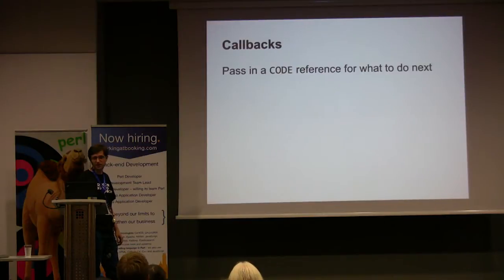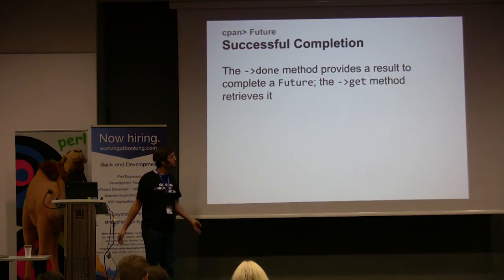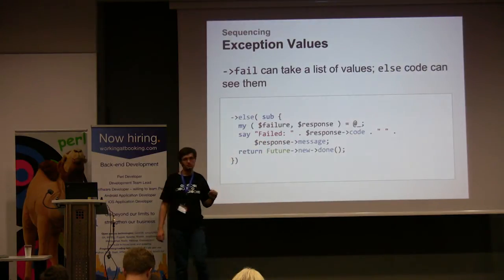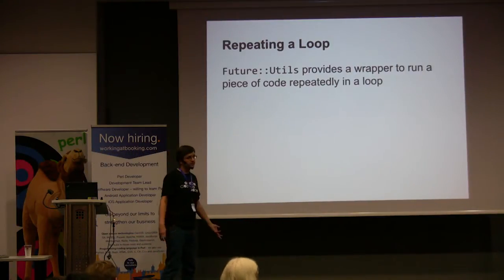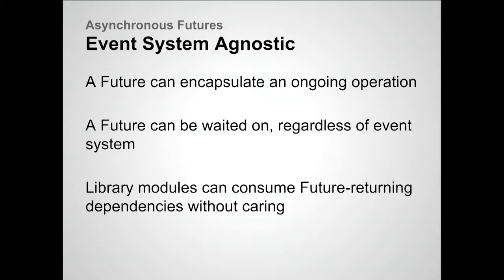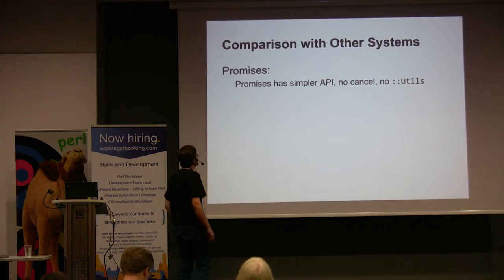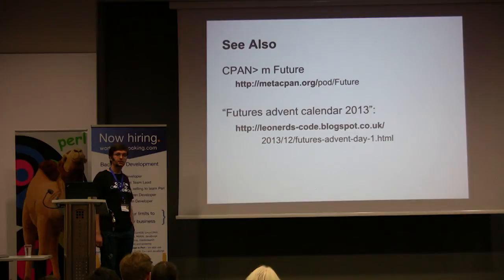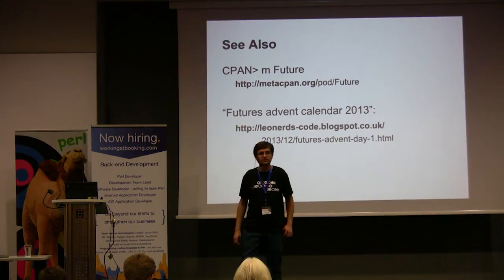Asynchronous Programming with Futures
A look at how to use the Future module to write asynchronous and/or concurrent code, and the benefits that come from doing so